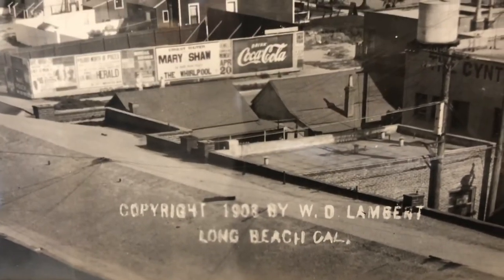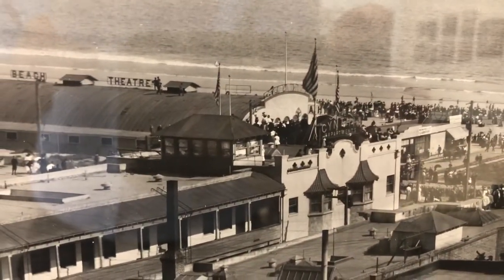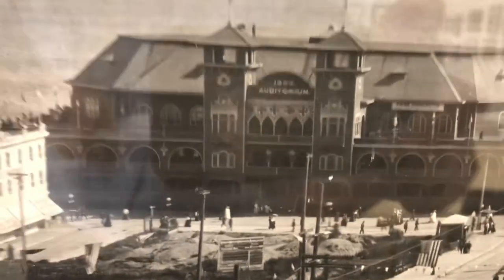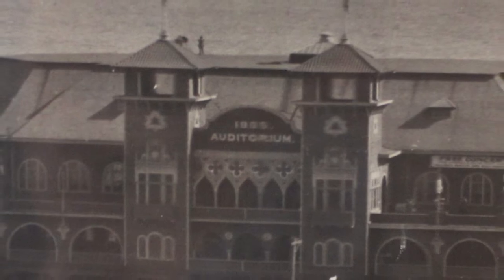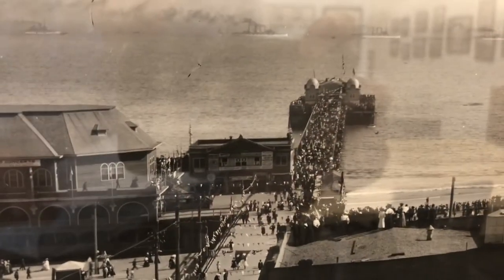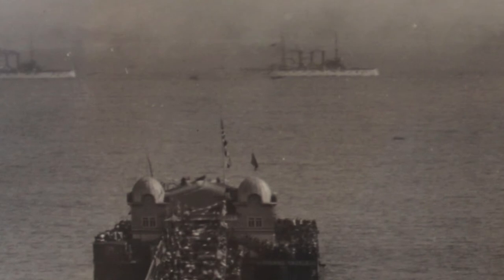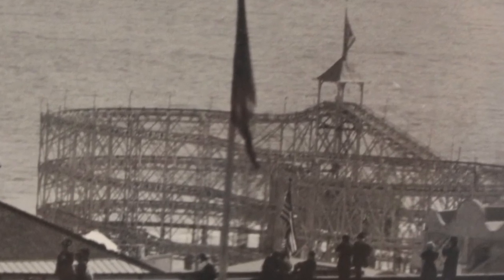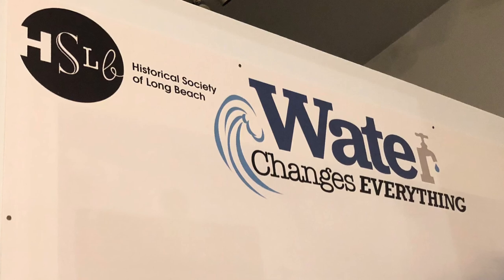1908 Long Beach Pike Panoramic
Our staff member and Long Beach resident, Brian Chavez gives an insight into the fascinating history of Long Beach's early Pike through this exciting 1908 panoramic image from our collections. This image is featured in our "Water Changes Everything" Exhibit.